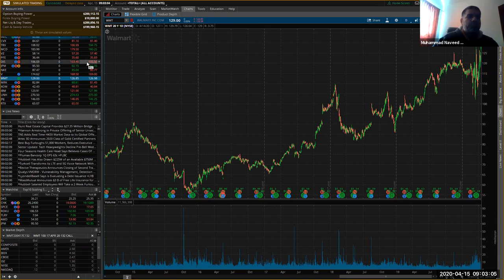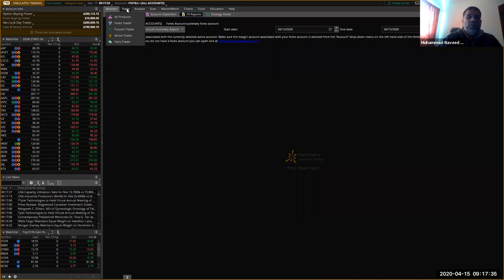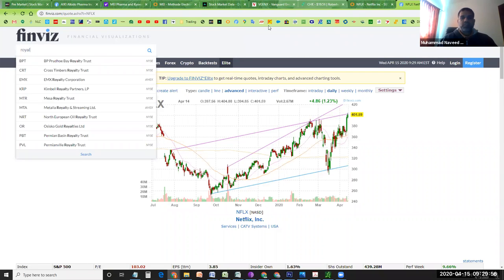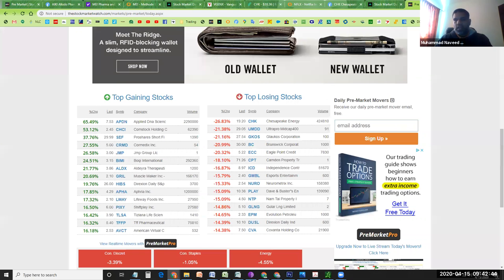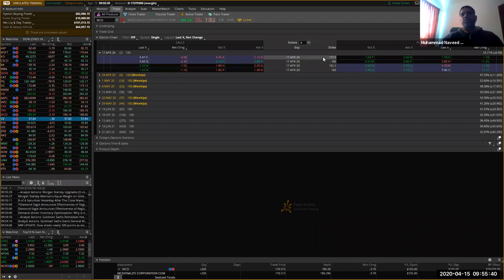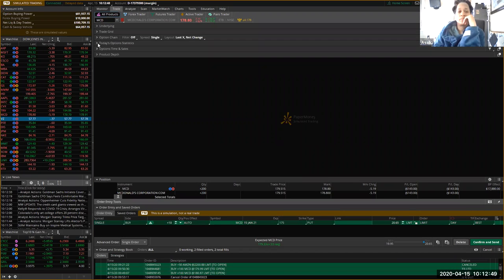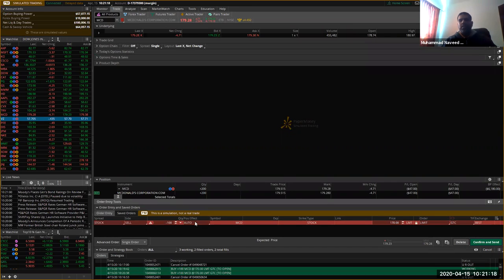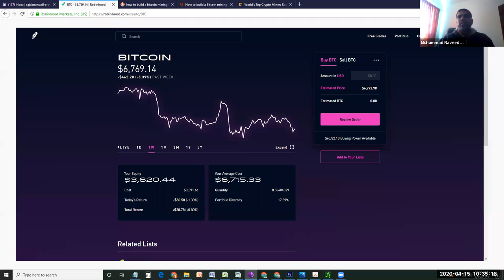Week 2: Fundamentals of Stocks Trading - Buying Stocks and Options